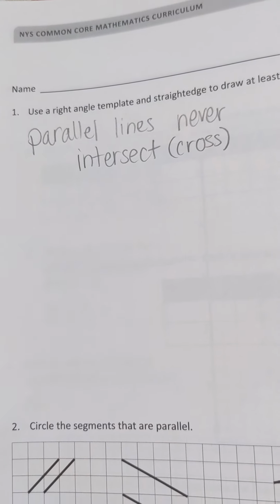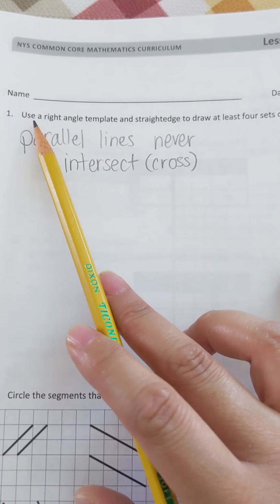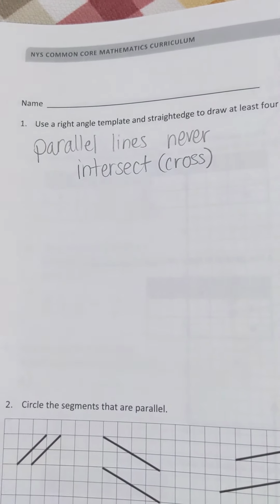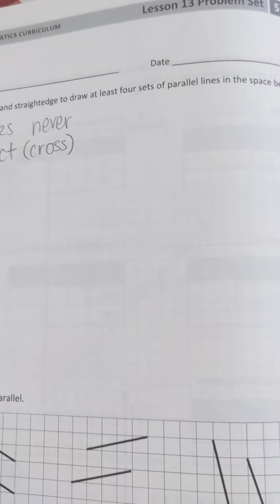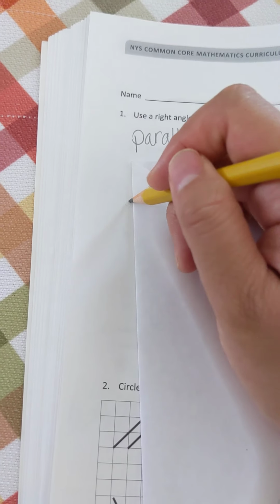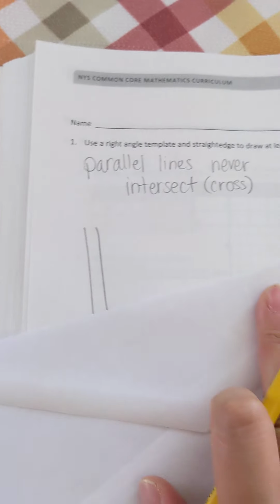Module 6, Lessons 13 and 14